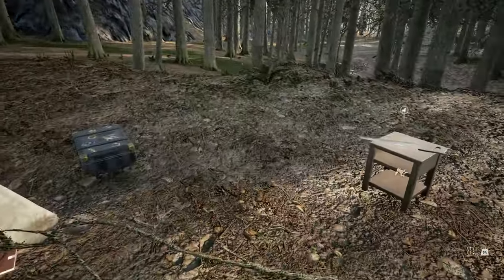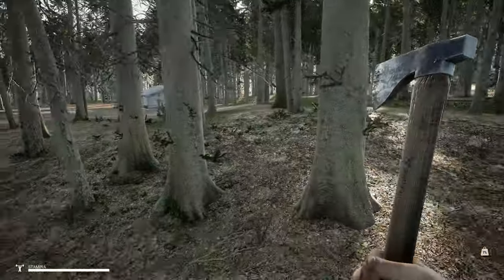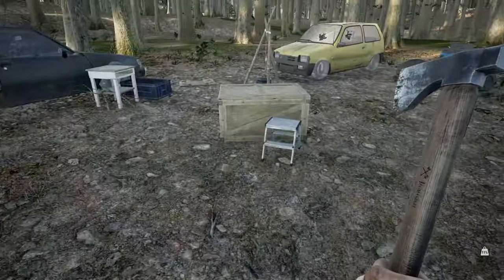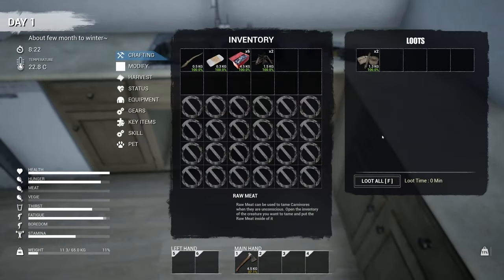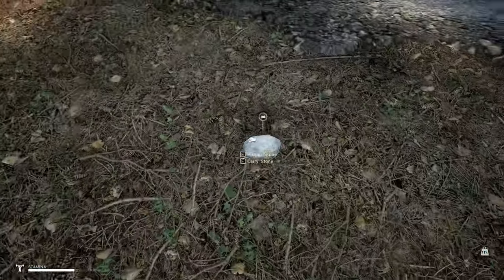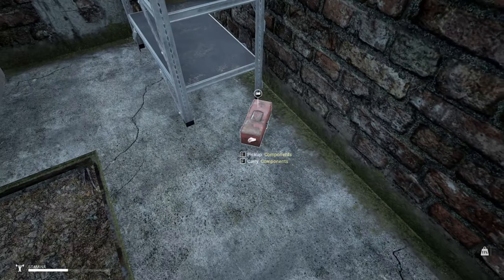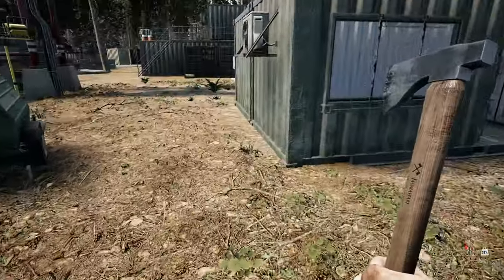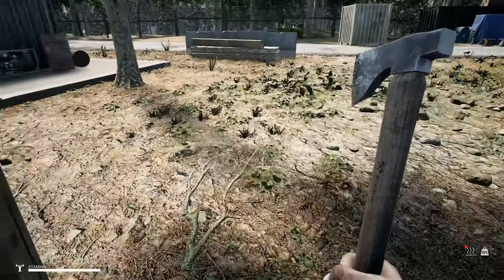Mist Survival 0 6 0 Beta Ep3 We Have An Engine!